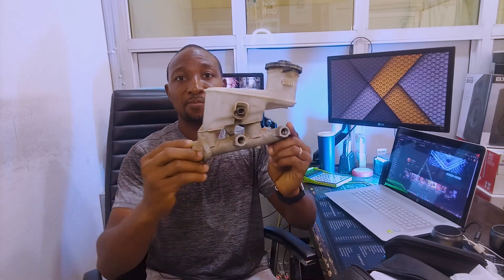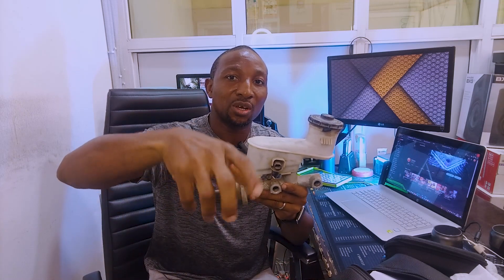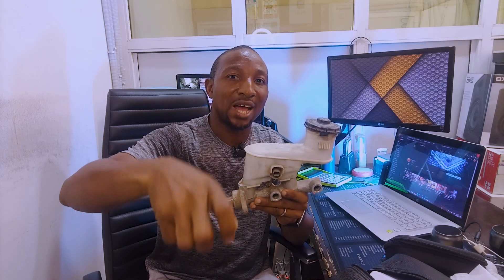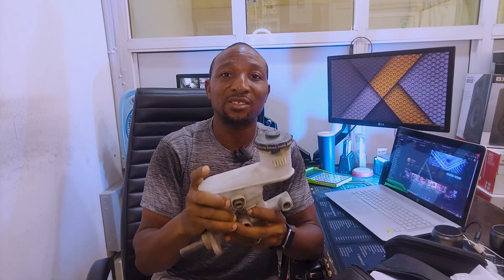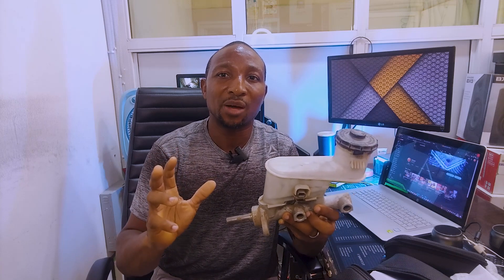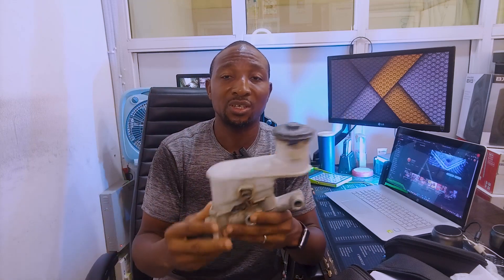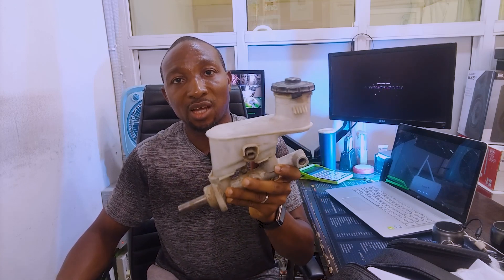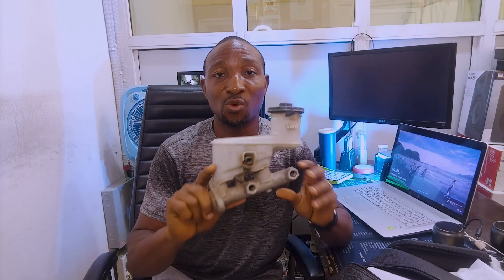Master Brakes | How it works - Honda Accord 2004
I gave a detailed description of how your cars master brakes works and some precautions to take to avoid brake failure